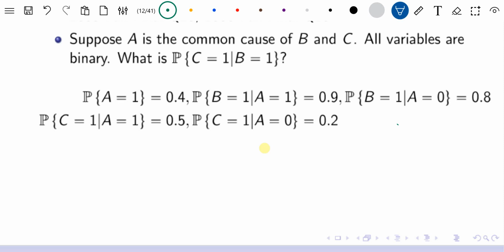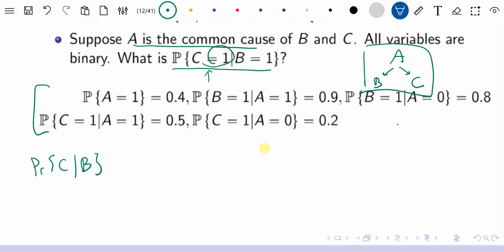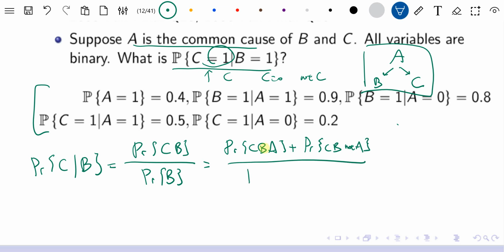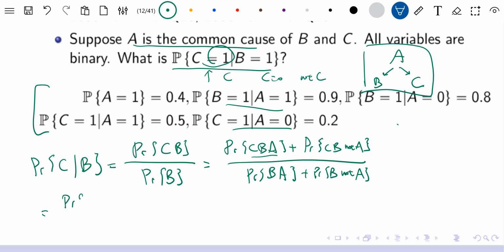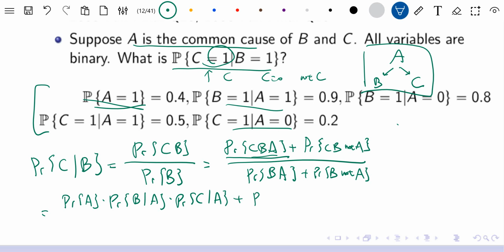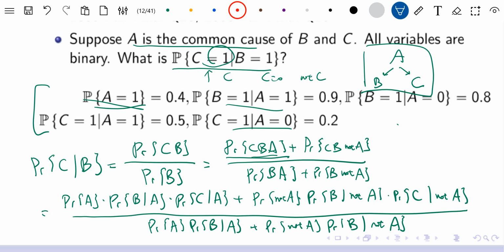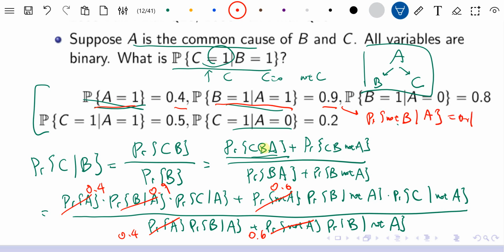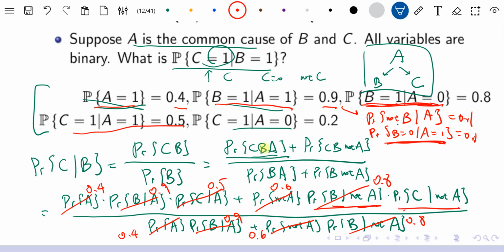CS540 Lecture 10 Common Cause Example